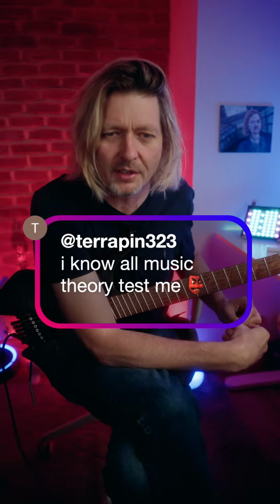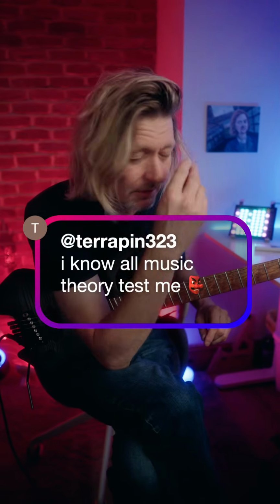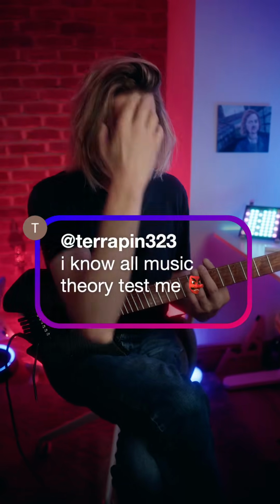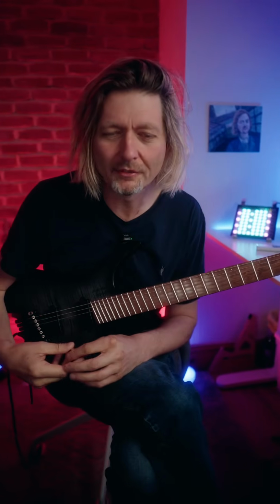Why Every Lead Guitarist Needs Melodic Minor (Most Never Learn This)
Most guitarists know major and minor. But melodic minor? That's where fusion, jazz-rock, and modern shred actually live — and almost nobody teaches it properly.In this live session we're going deep on the melodic minor scale: how it's built, why it sounds the way it does, and exactly how to use it in your playing right now. This is the scale that unlocks a whole new harmonic vocabulary for intermediate to advanced players.We'll cover:

The melodic minor scale shape and fingering
How to apply it over chords in a fusion and rock context
Real examples you can steal and use tonight
Drop your questions in the live chat — this is interactive, not a lecture.🎸 Live every Monday–Thursday, 6:45–8:00am BST🔔 Subscribe and hit the bell so you never miss a session📷 Strandberg Artist | Modern Fusion & Rock Guitar#MelodicMinor